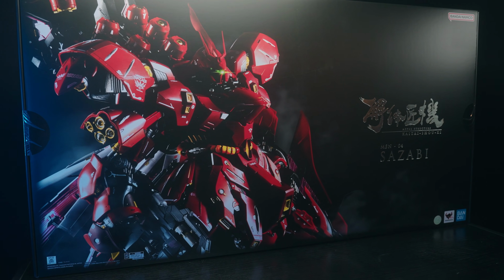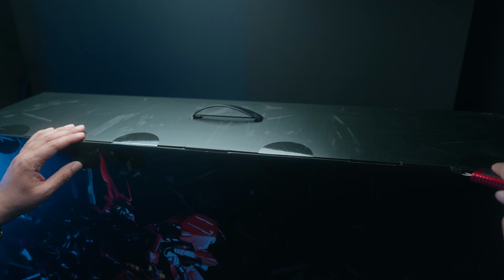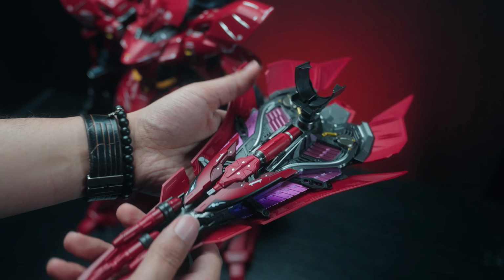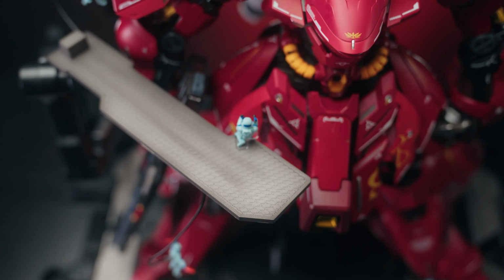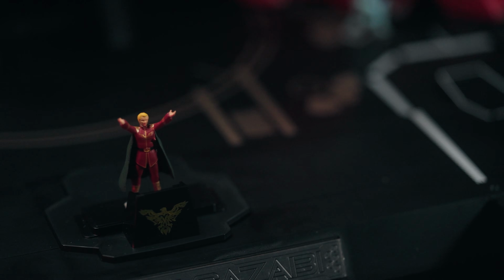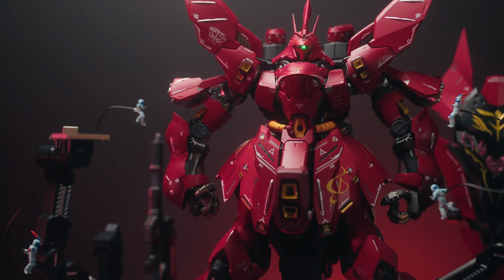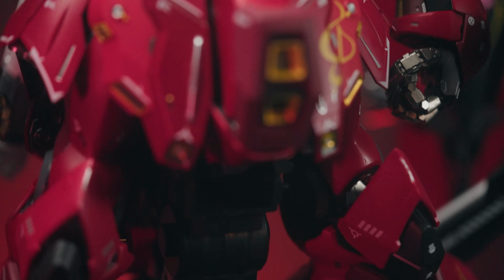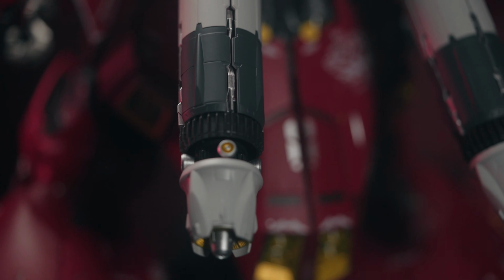The Holy Grail Of Gunpla: Metal Structure Kaitai-shou-ki msn-04 Sazabi